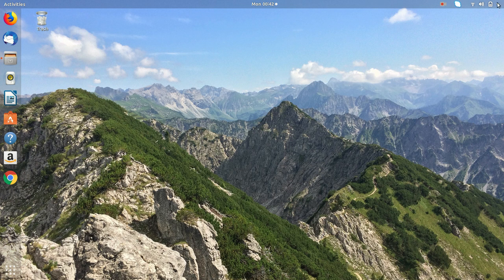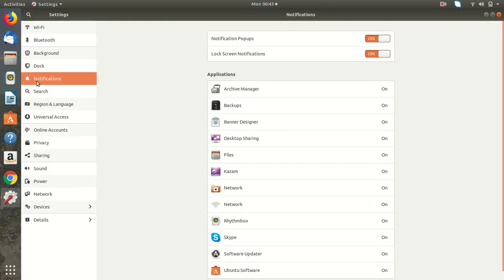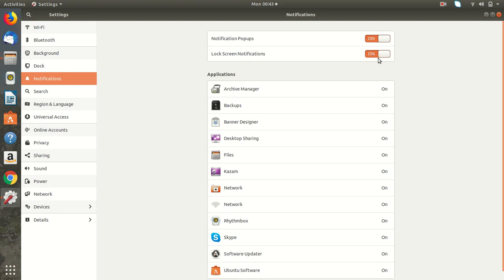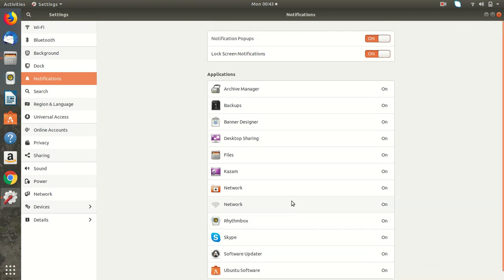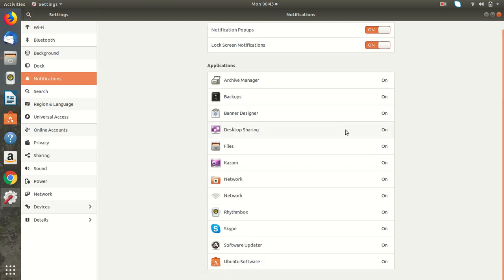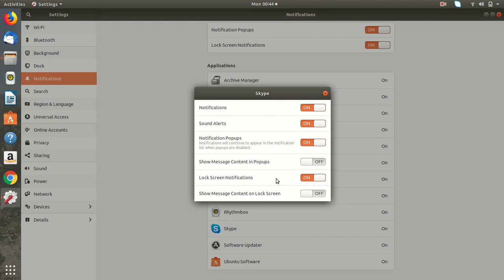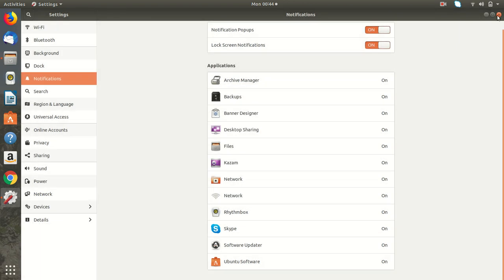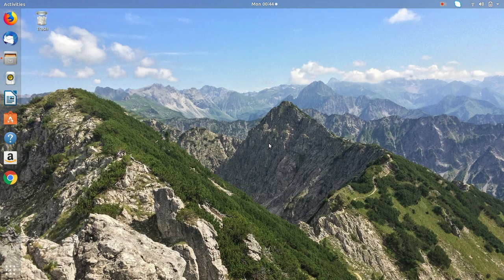How to fix notification issue in Ubuntu | Ubuntu stop notification | Ubuntu enable notification